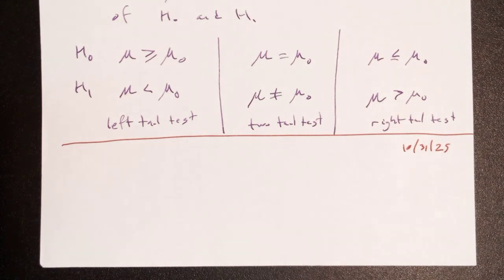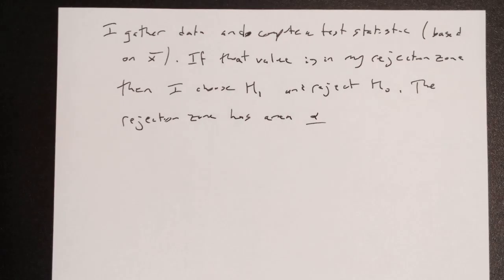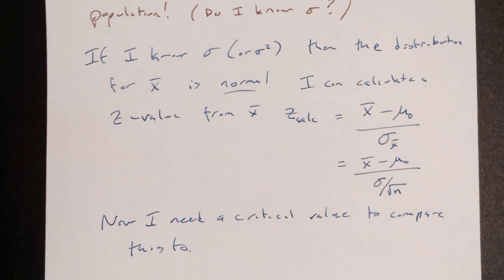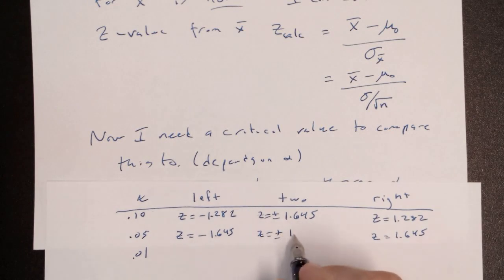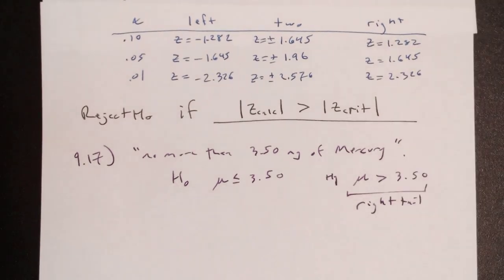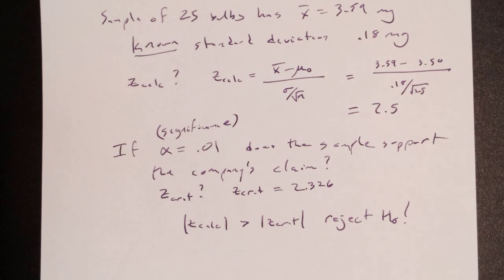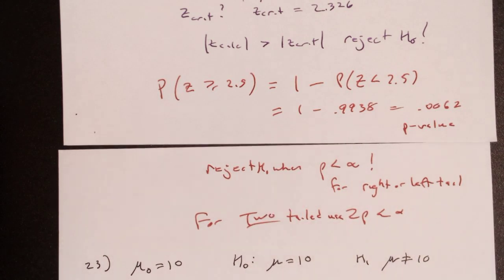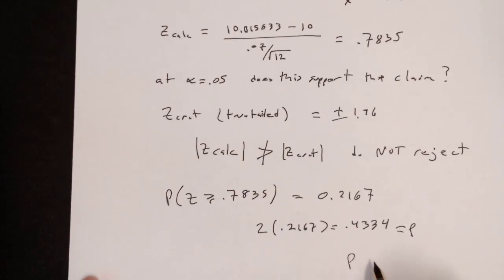SMA129 10312025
Class recording for SMA129 Business Statistics for Friday October 31, 2025